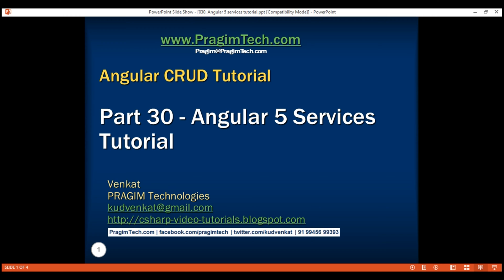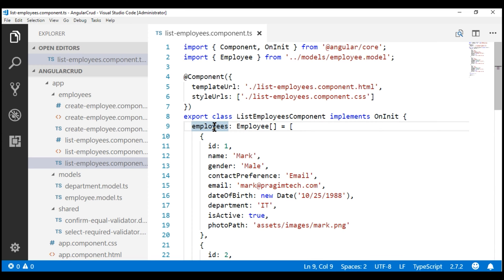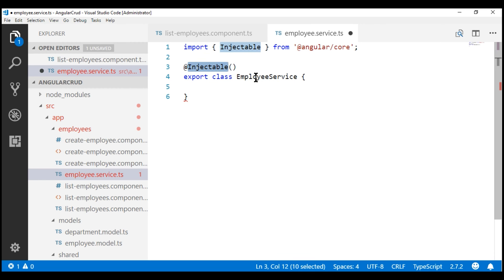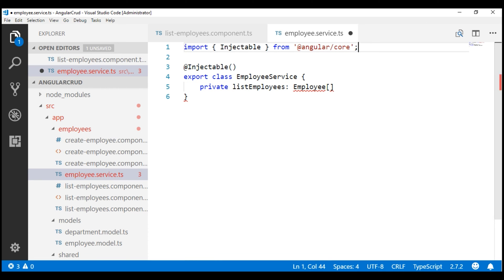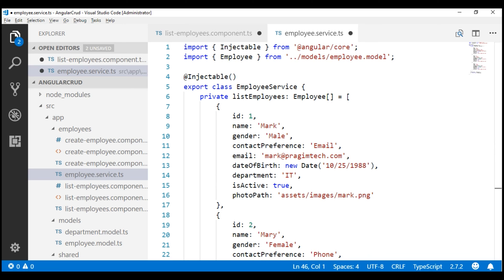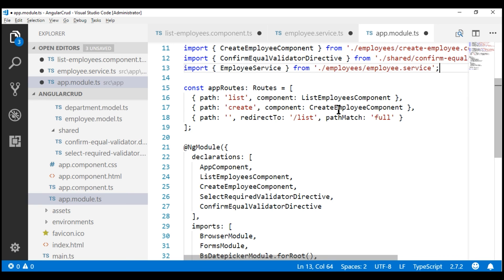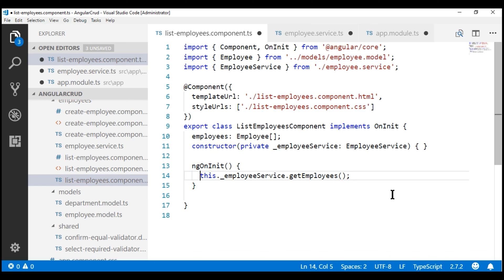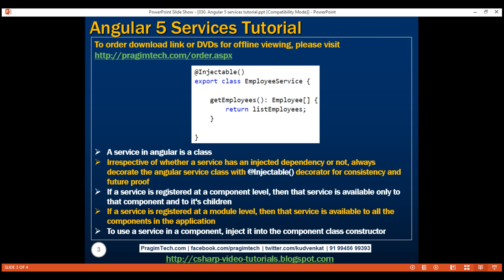Angular 5 services tutorial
In this video we will discuss creating a service in angular. Whether you are using Angular 2, Angular 4 or Angular 5, the steps to create a service are the same. We discussed the basics of Angular services and why we need services in detail in Parts 25, 27 and 34 of Angular 2 tutorial.